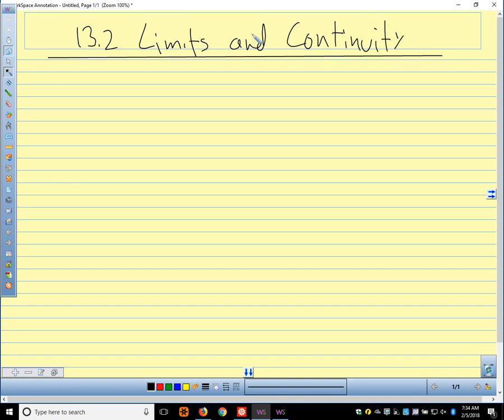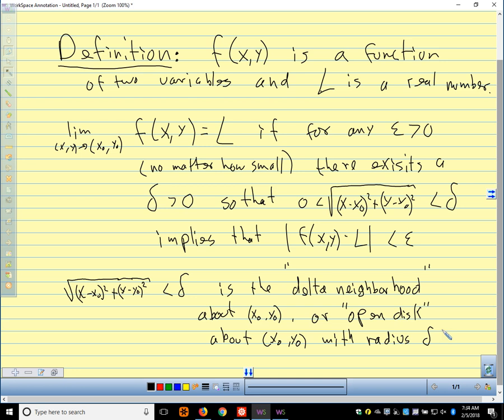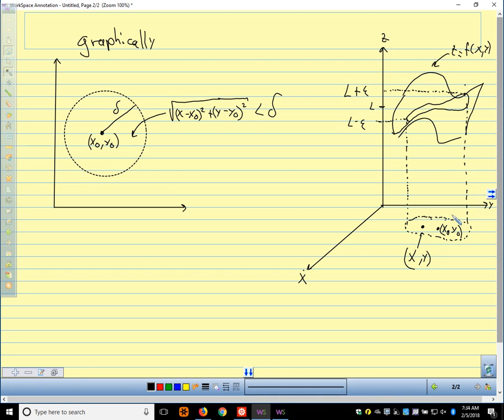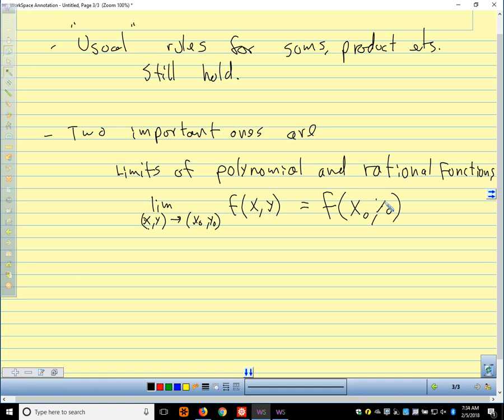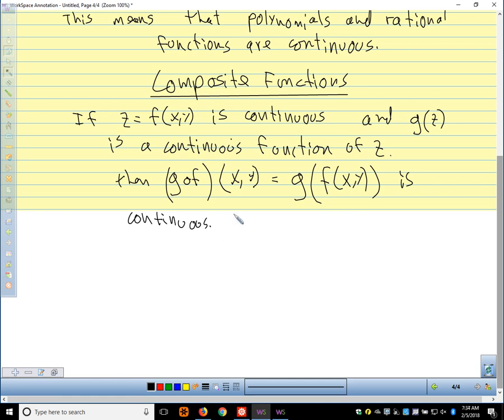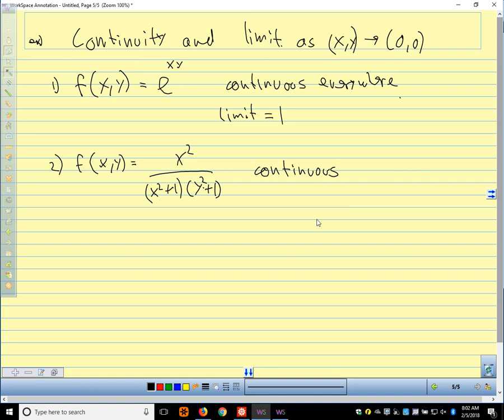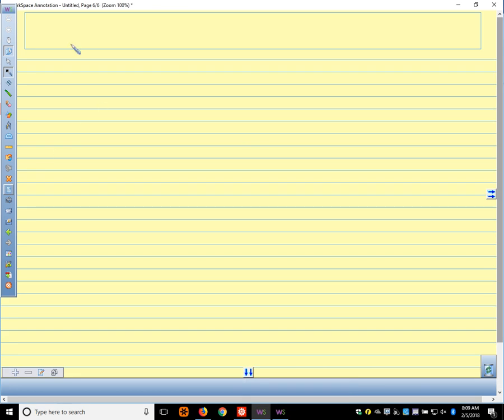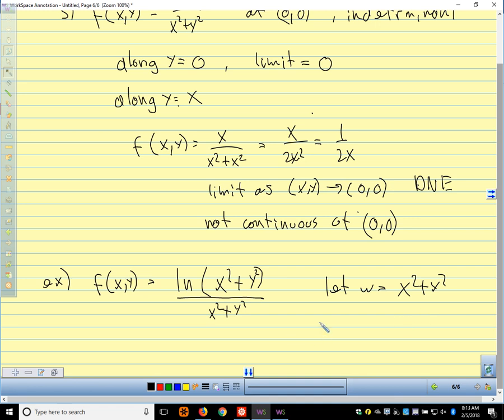Calc III 2013 13.2 Limits and Continuity of Multivariable Functions